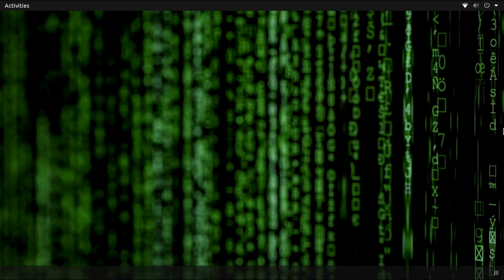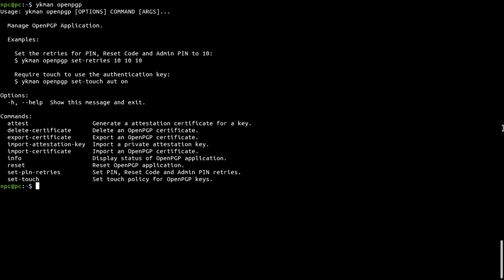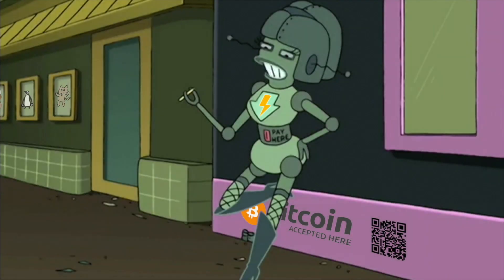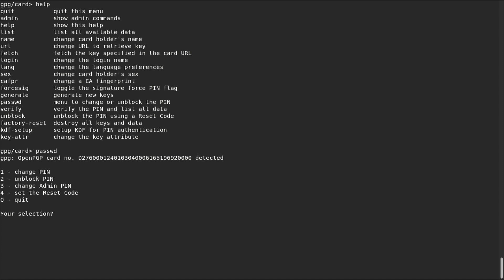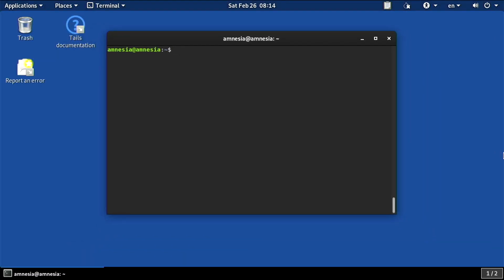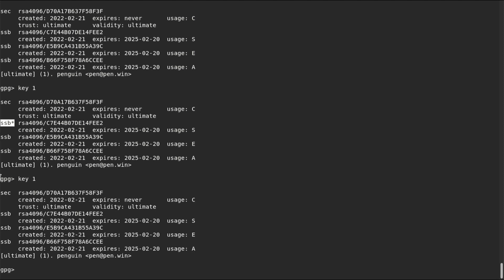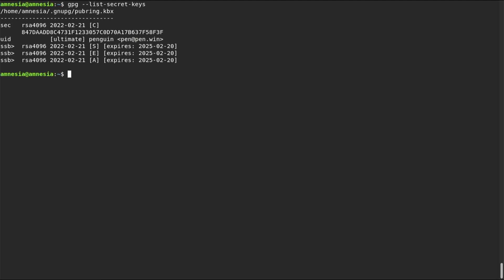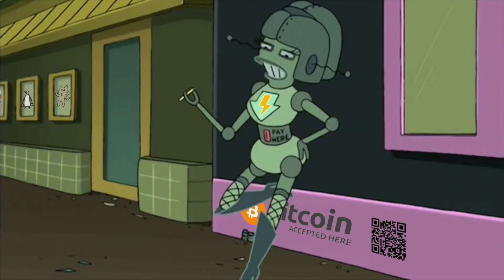Yubikey 2 - Setup in Linux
LINUX TUTORING

sudo apt install scdaemon yubikey-manager libpam-yubico libpam-u2f libu2f-udev

ykman openpgp set-touch KEY on

gpg --card-status
gpg --edit-card
gpg --edit-key key_ID

# Additional yubikey with same PGP keys:
gpg-connect-agent "serial number" "learn --force" /bye